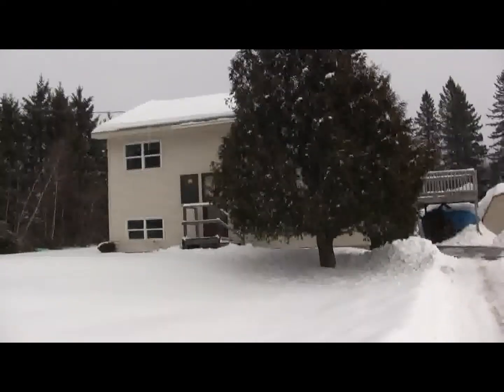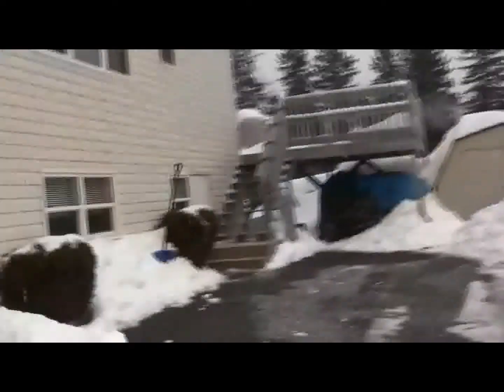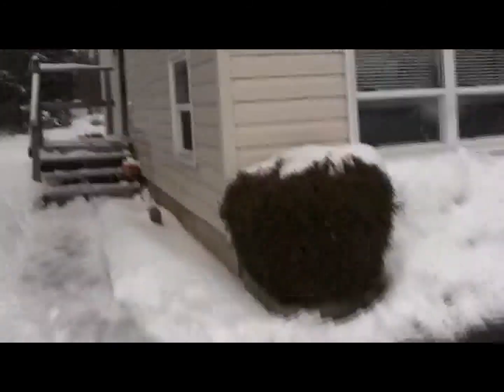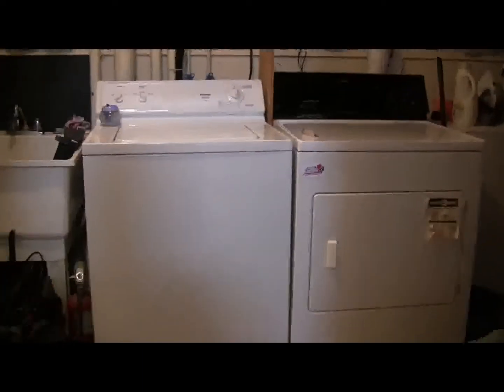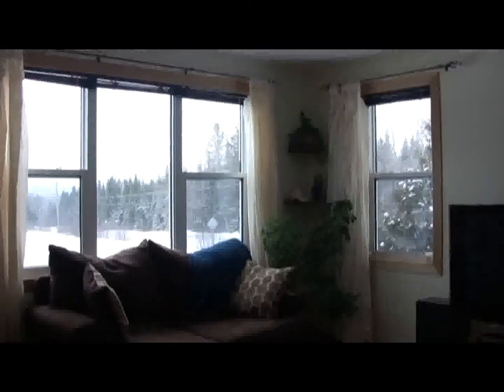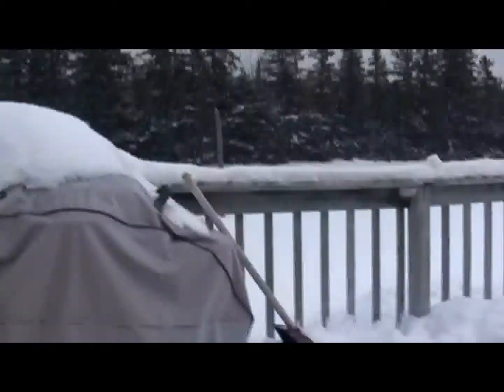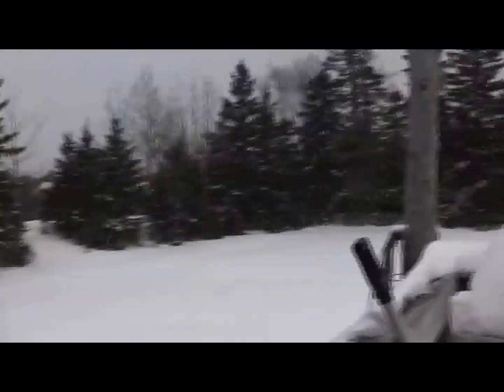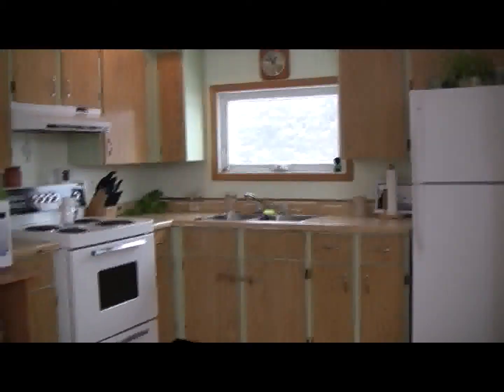489Lakeside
489 Lakeside Drive, Hampton NB